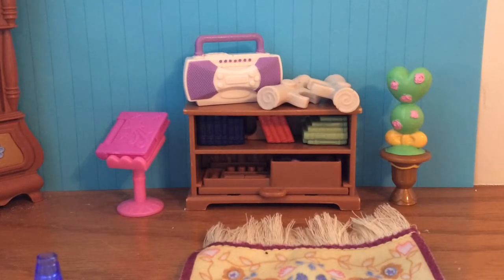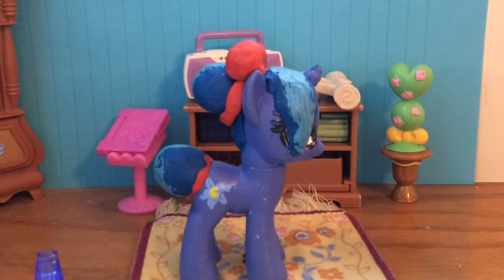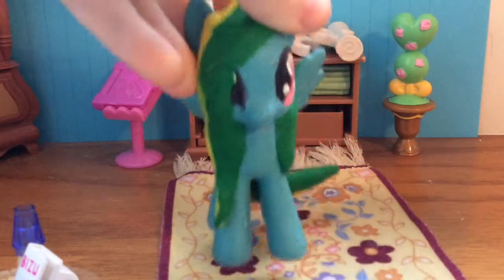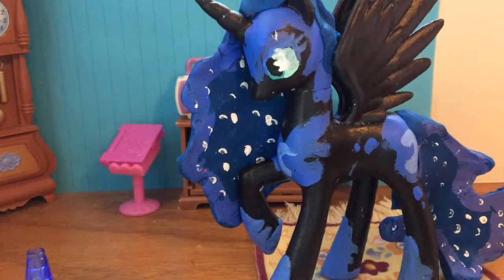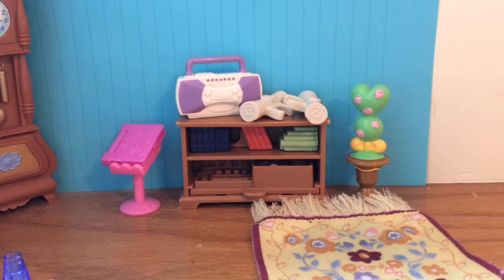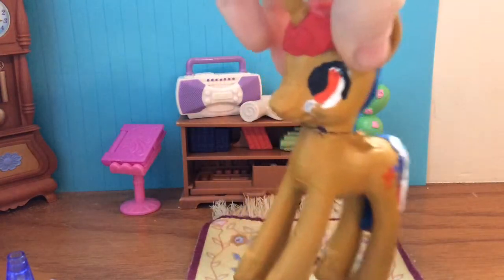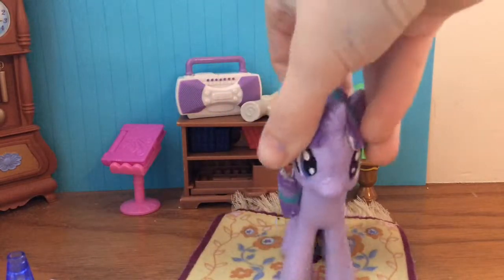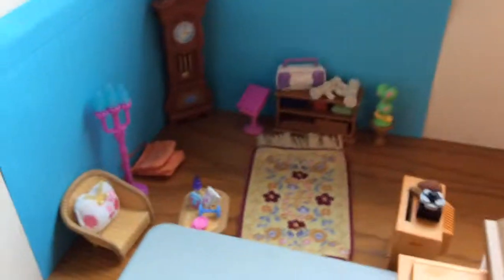My Mlp Customs!